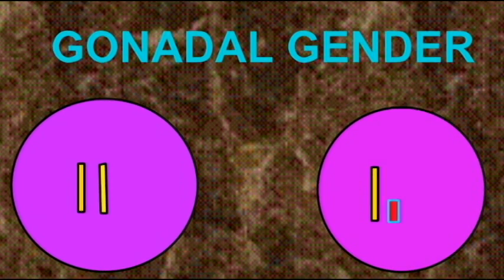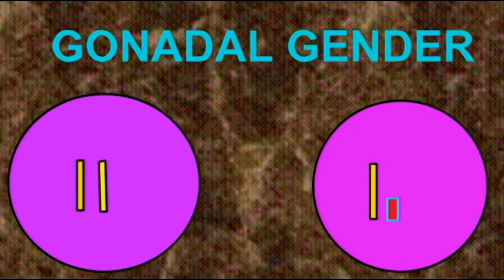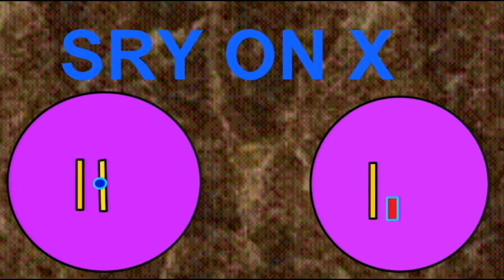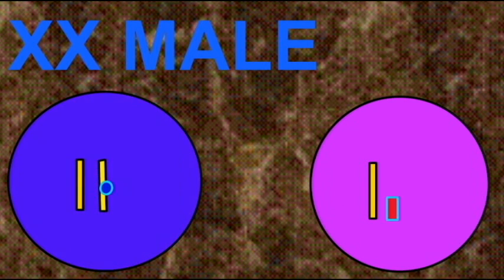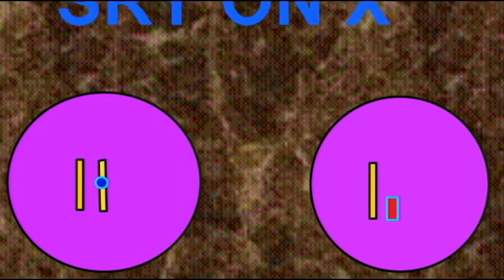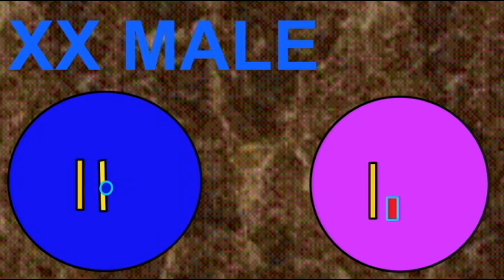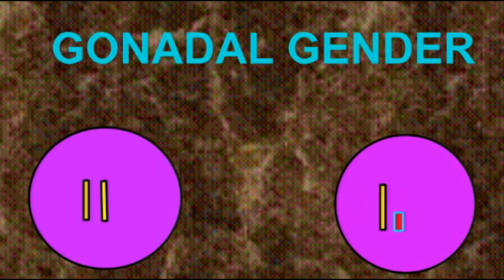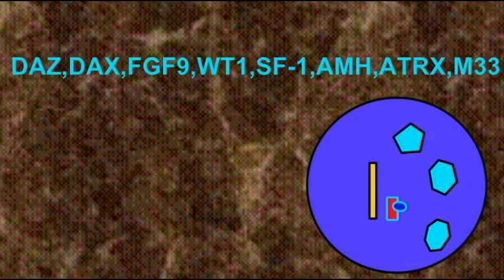AP2_4_REPRODUCTION_GONADAL GENDER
GONADAL GENDER